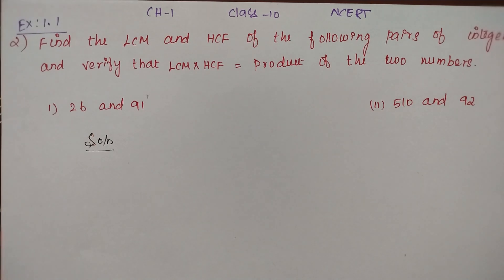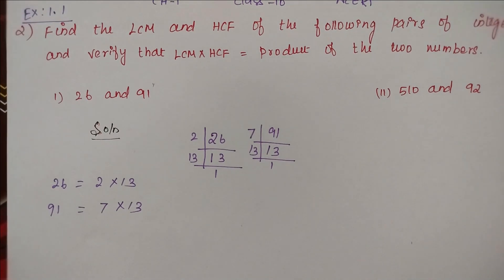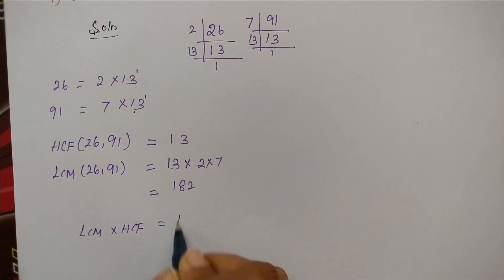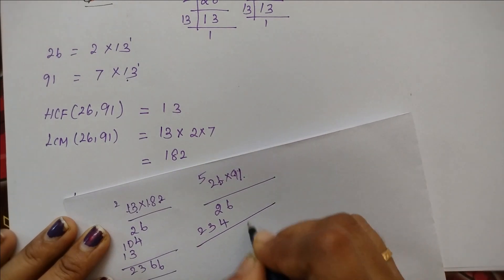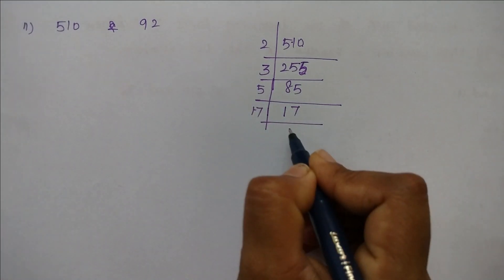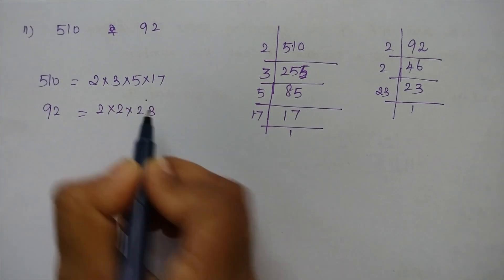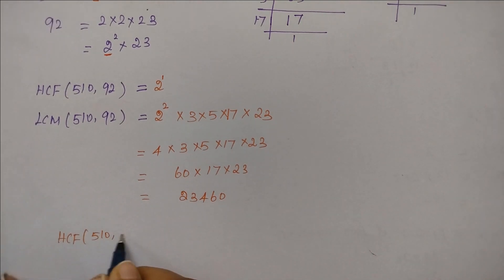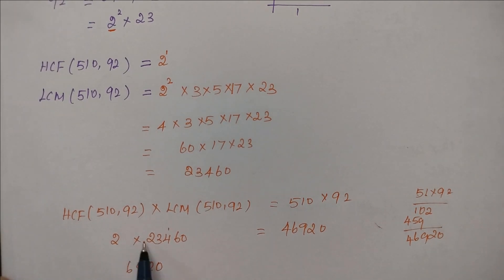EX 1.1 Q 2 Class 10 Real Numbers New Syllabus 2023-24| CBSE Class 10 Maths Chapter 1 in Tamil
EX 1.1 Q1 Class 10 Real Numbers New Syllabus 2023-24| CBSE Class 10 Maths Chapter 1 in Tamil |